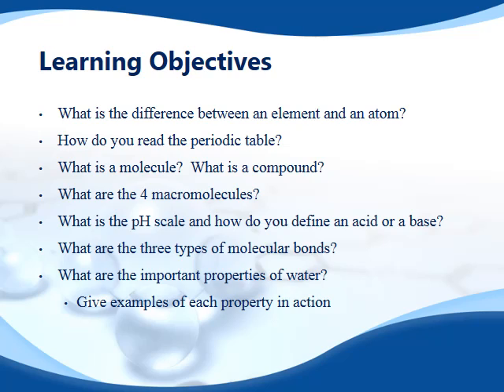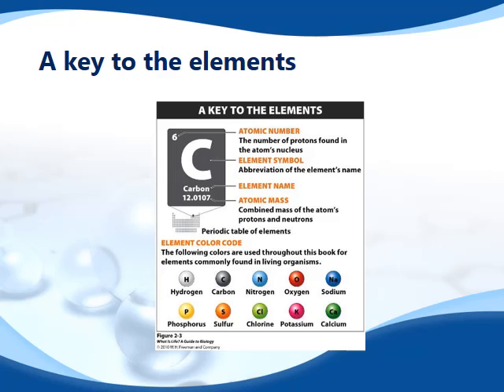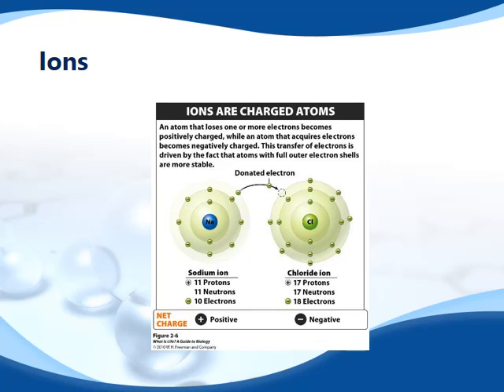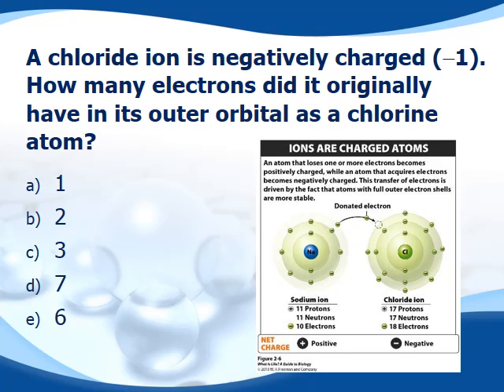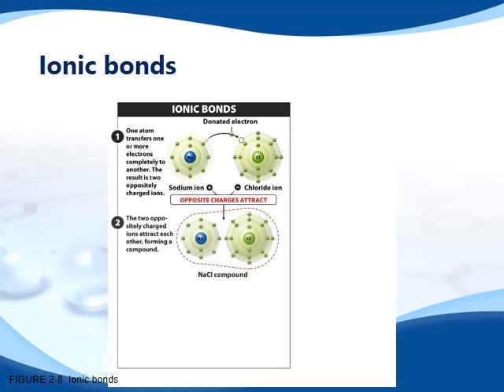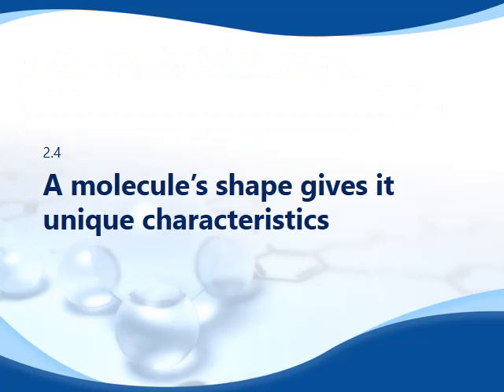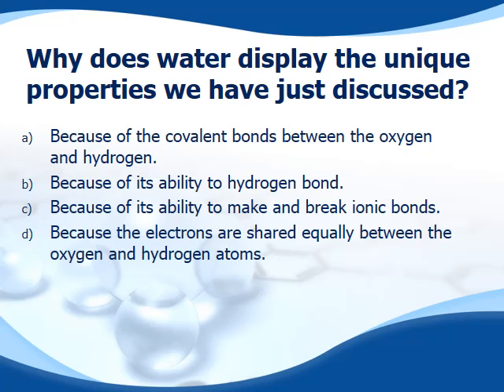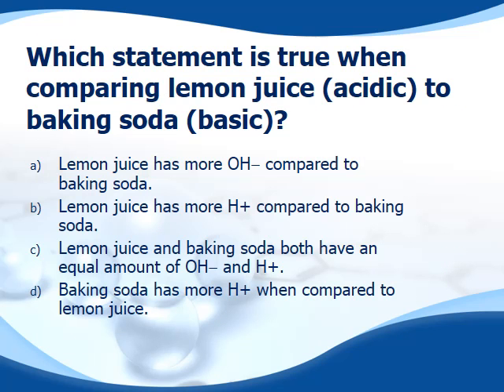Chapter 2 Part 1